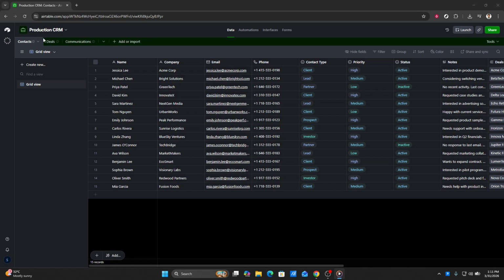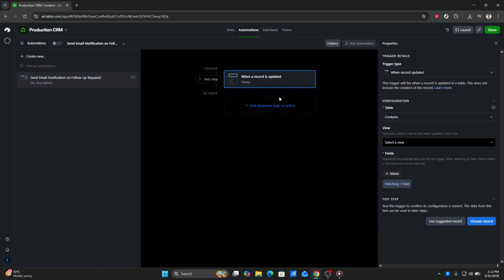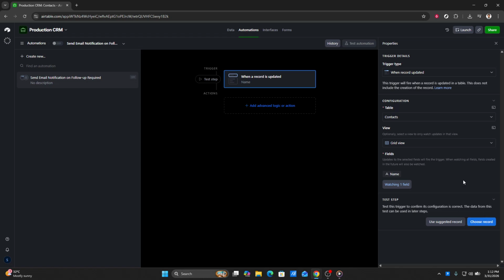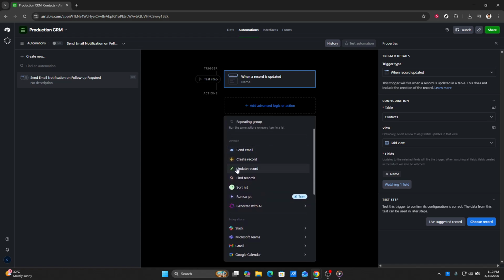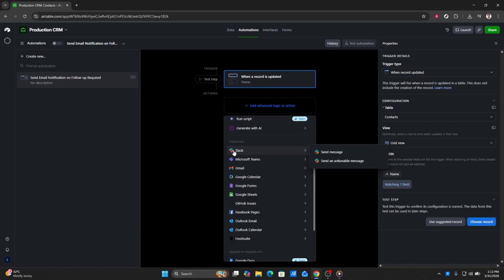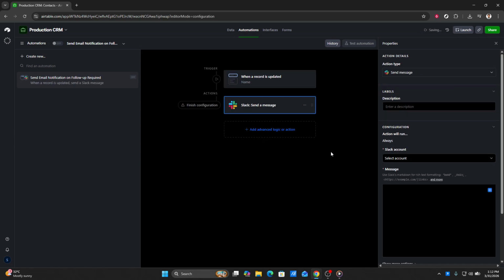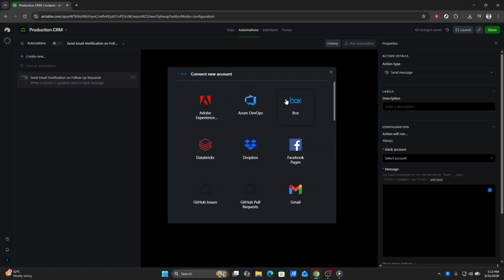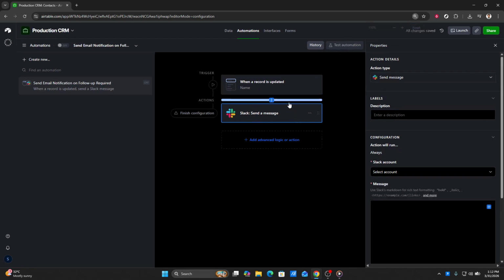How to Send Slack Notifications From Airtable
In this video, I’ll show you how to send Slack notifications from Airtable.

The method is very simple and clearly described in the video. By following all the steps, you’ll easily learn how to connect Airtable with Slack and automatically send notifications whenever your chosen Airtable events or records trigger them.